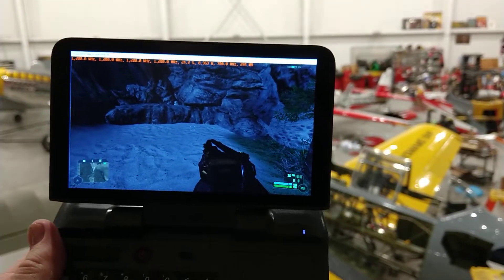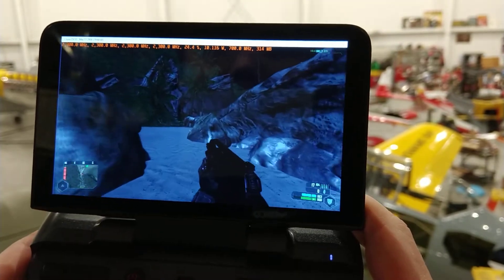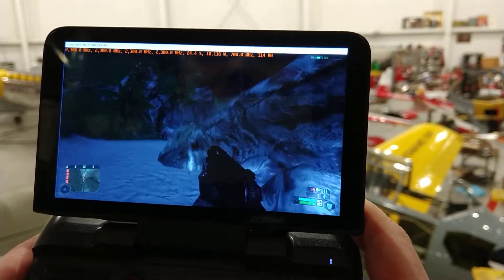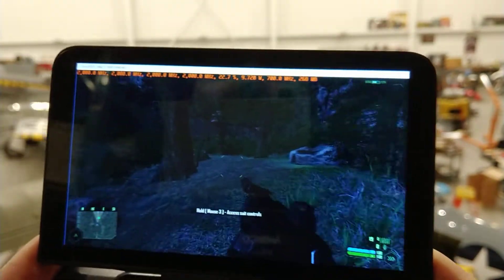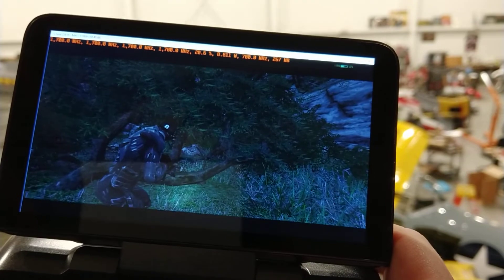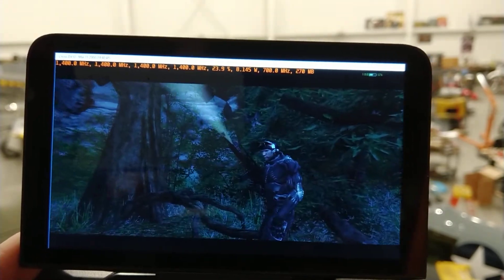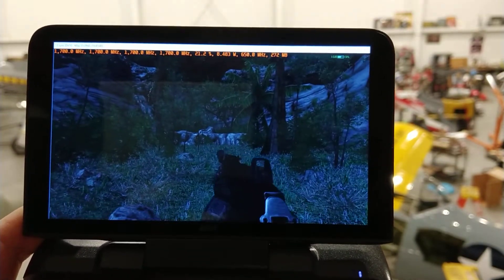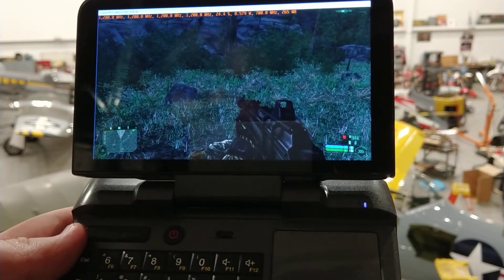GPD MicroPC, can it play Crysis?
Can it run Crysis?
Spoiler alert, yes.
But do you want to play Crysis on it when something like the Win2 exists?